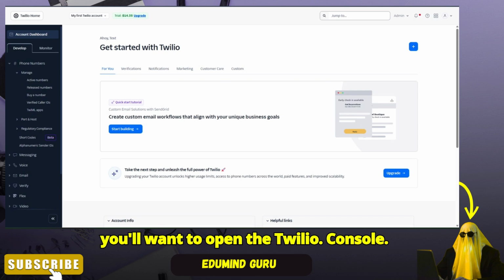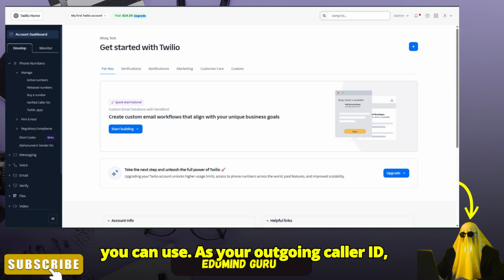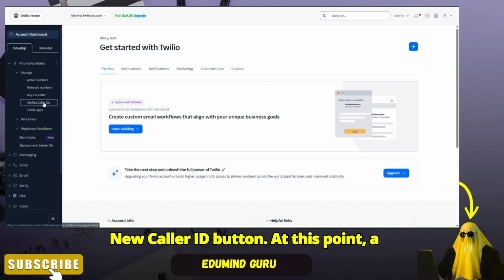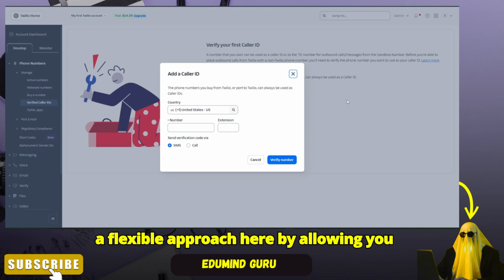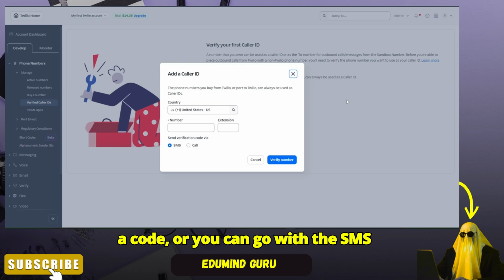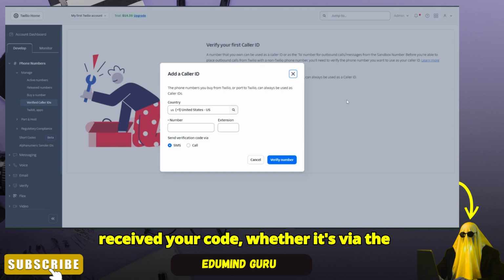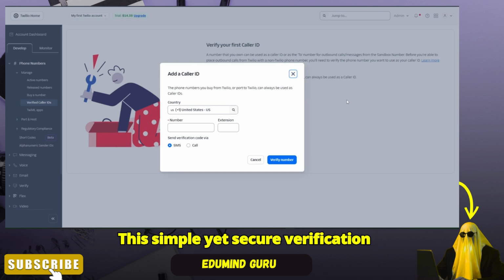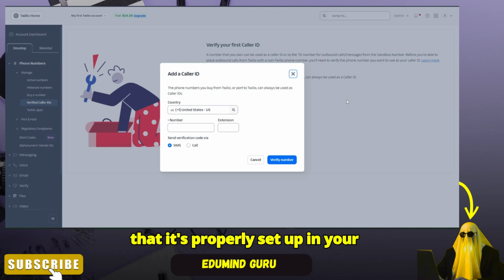Twilio Verified Numbers 2025 – Complete Verification Guide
Need to verify a phone number in Twilio before sending SMS or making calls?
In this updated 2025 Twilio tutorial, I’ll show you step-by-step how to add and verify a number inside Twilio Console so you can start using it for testing, calling, or sending SMS.

In this video, you will learn:
✔ How to add a verified caller ID in Twilio
✔ How to verify your personal or business phone number
✔ How to receive the verification code (SMS or call)
✔ How to fix verification errors (code not received, invalid number, etc.)
✔ Why number verification is required for trial accounts
✔ How to remove or update verified numbers later

This guide works for:
– Twilio trial accounts
– Twilio full accounts
– SMS and Voice testing
– Developers testing Twilio API
– Businesses setting up automated communication

💡 Watch the full tutorial to make sure your number is verified correctly and ready for SMS or calls.